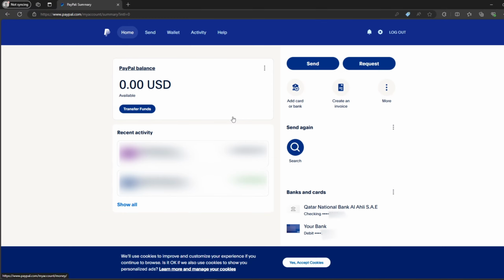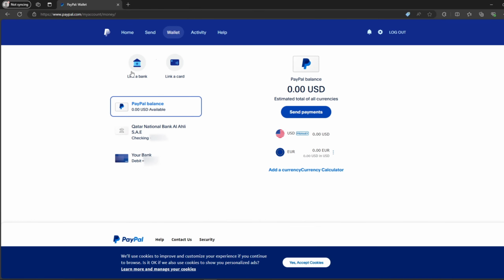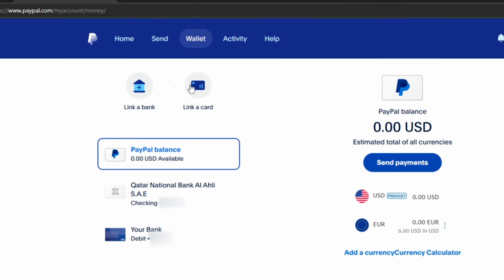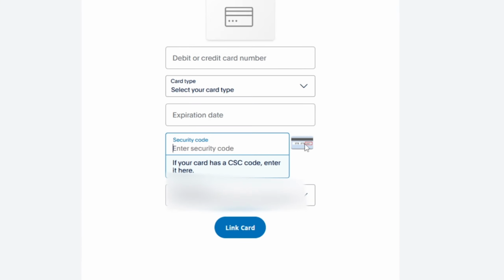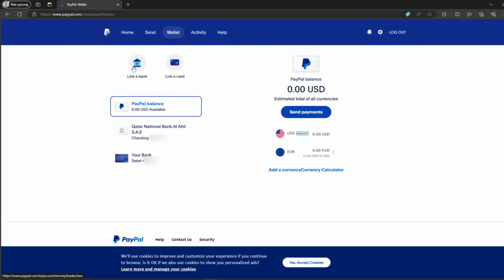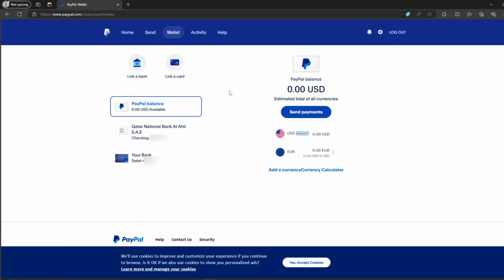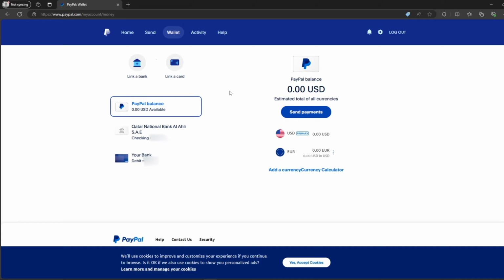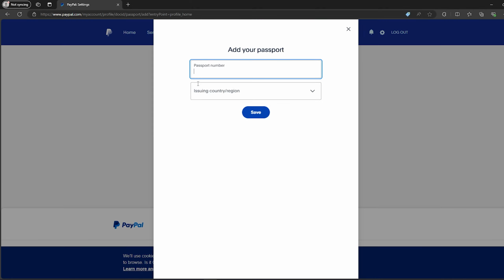How To Verify PayPal Account (2025) Easy Tutorial